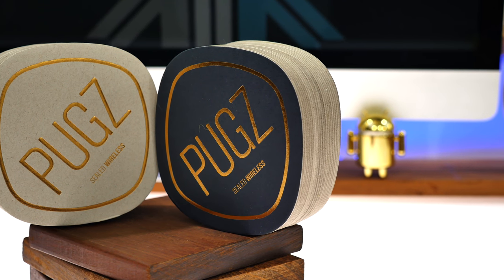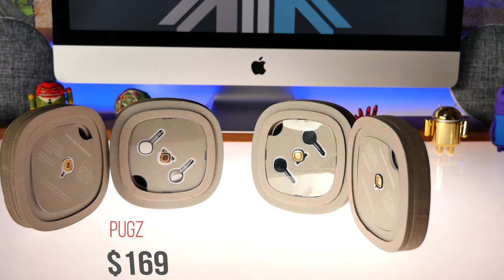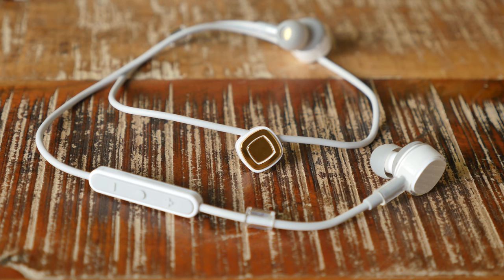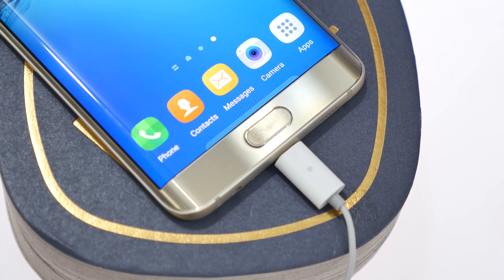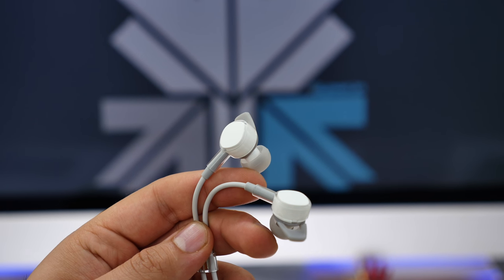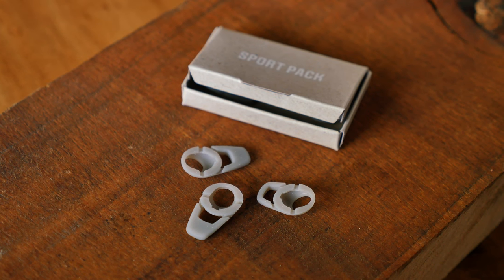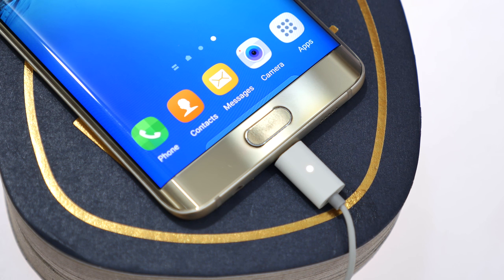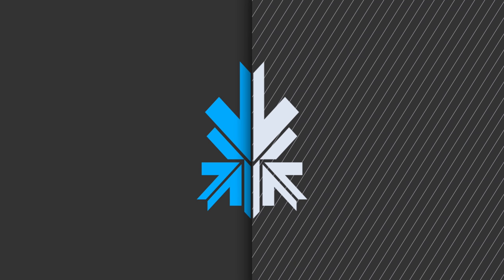Pugz Sealed Wireless Earphones Review + Giveaway X 2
We Review The Pugz Wireless Sealed In-Ear Earphones and We are Giving Away Two Pairs of the Pugz Earphones.
Giveaway Winner will Be Picked Next Week. (Open for India Only)